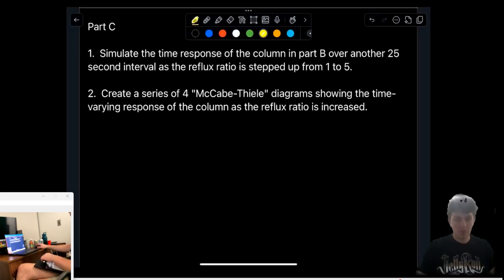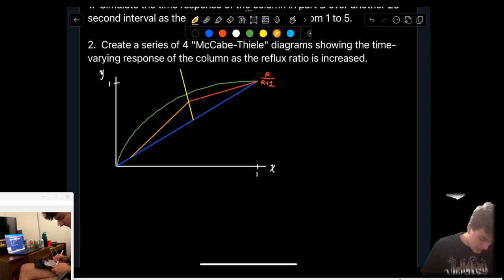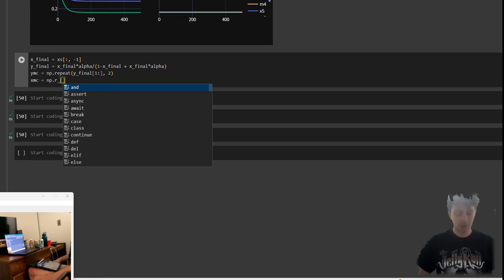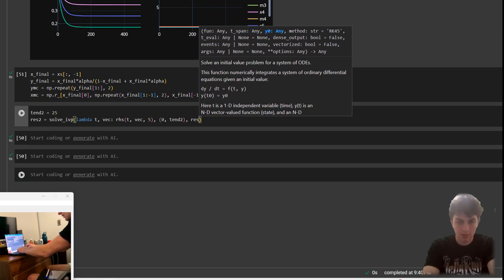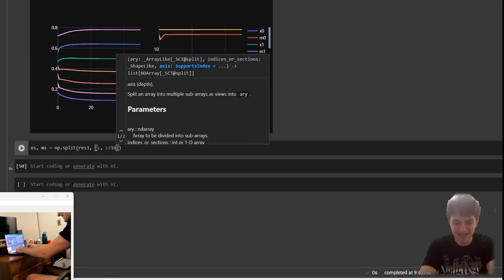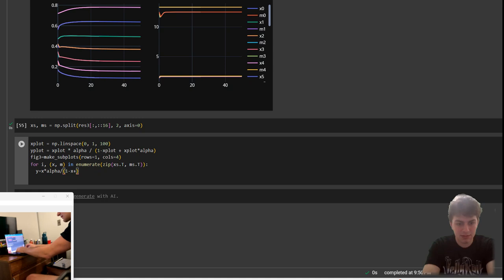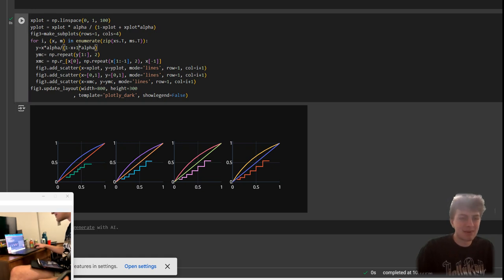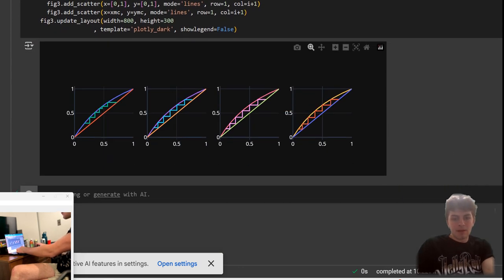Reflux Ratio Increase Time Analysis (w/McCabe Thiele!!)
CHE4071 HW 3 Part C